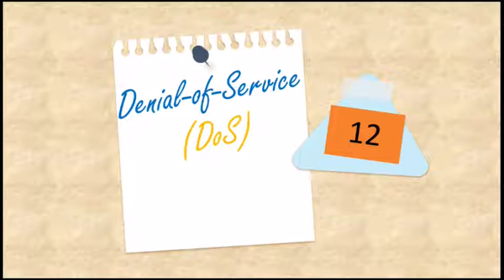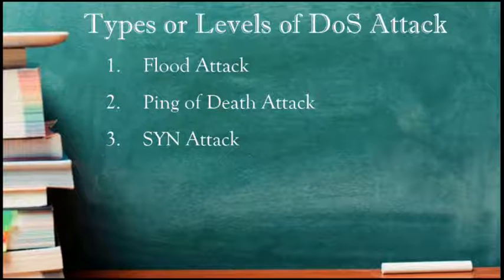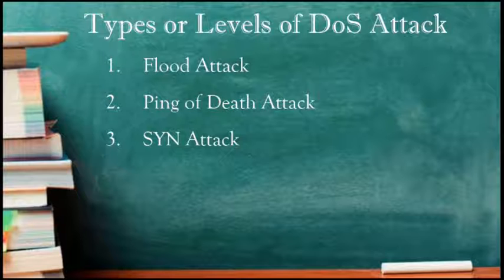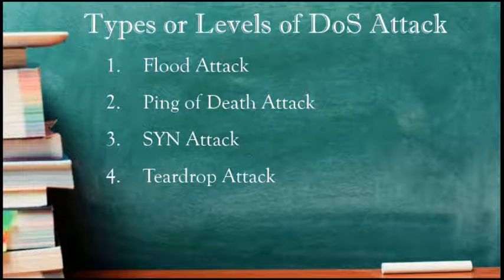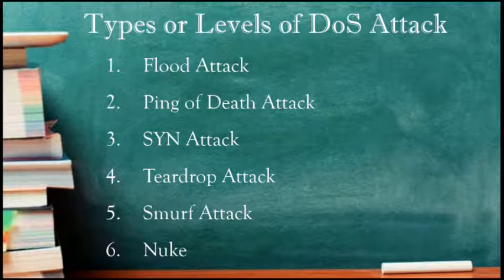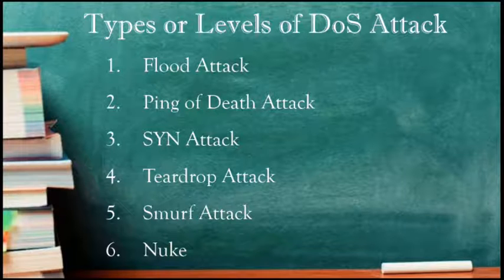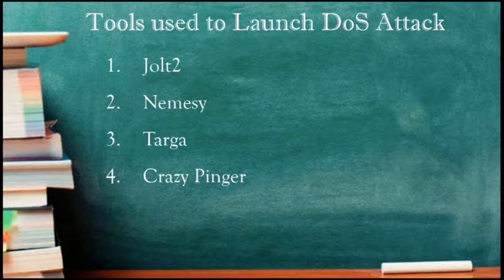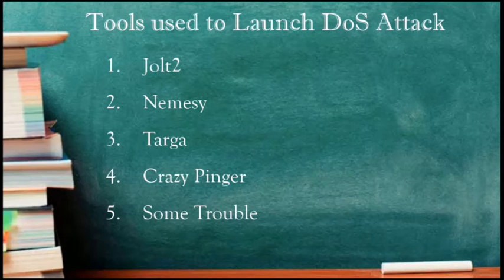CS3 Session12 DoSTools